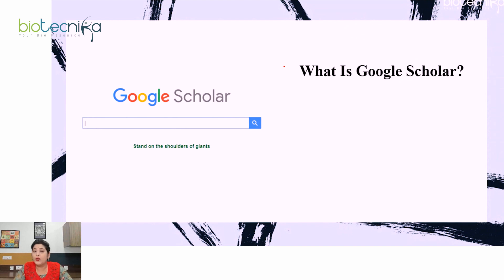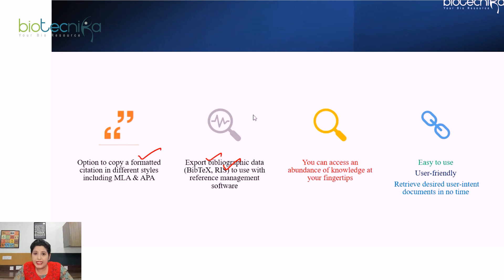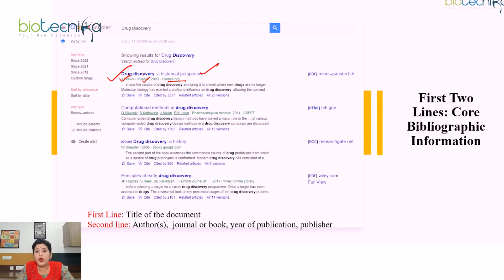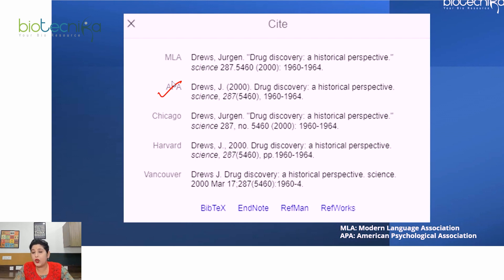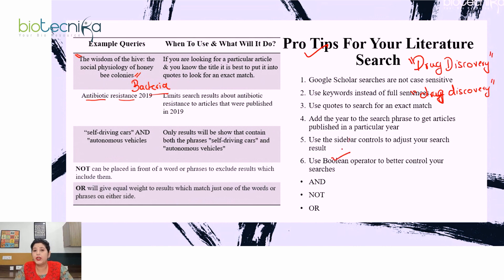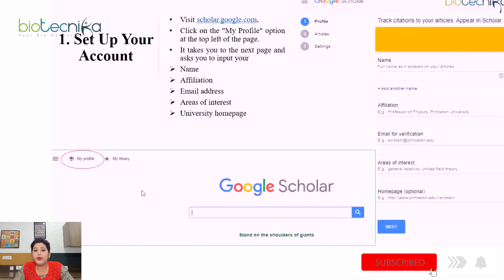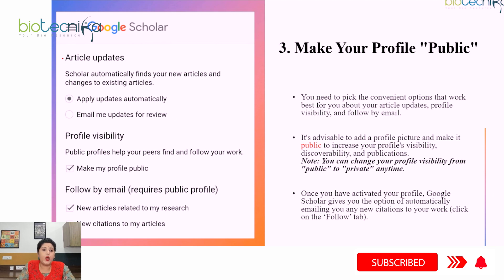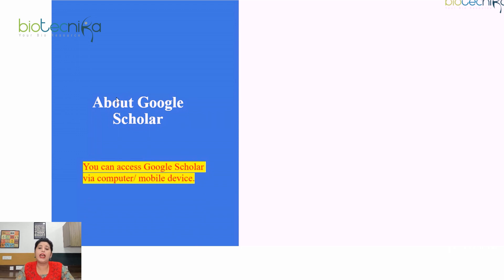How to use google scholar for your research ?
In this video, we're going to show you how to use Google Scholar for your research. Google Scholar is a really powerful resource for academic research, and we'll show you how to use it to find the information you need. We'll also give you some tips for finding the right sources of information, and we'll show you how to use Google Scholar to publish your research. So if you're looking for ways to improve your research skills, this video is for you!